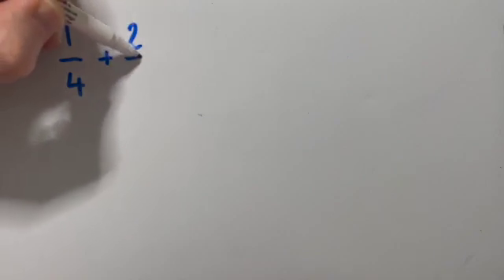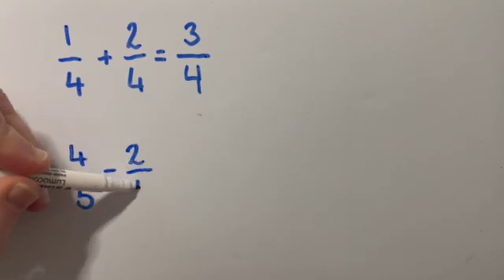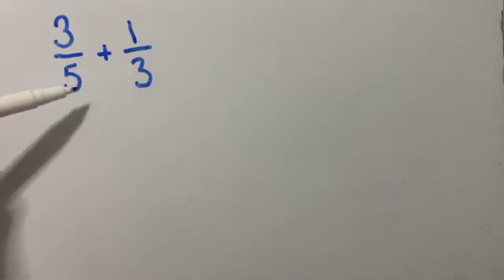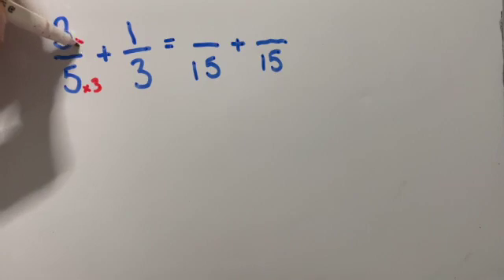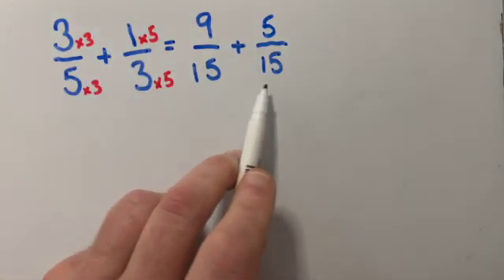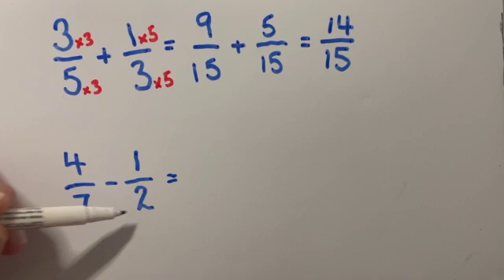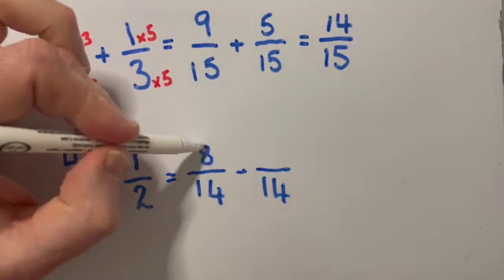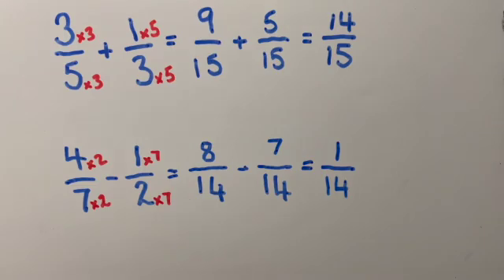Addition & Subtraction of Fractions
Here is a tutorial to show you how to add and subtract fractions when both the denominators are the same or different.

Don't forget to pause, rewind and rewatch to improve your understanding.